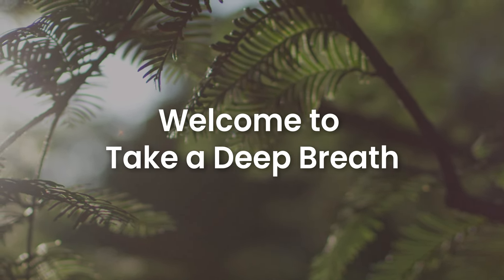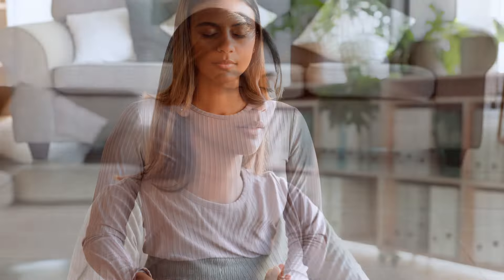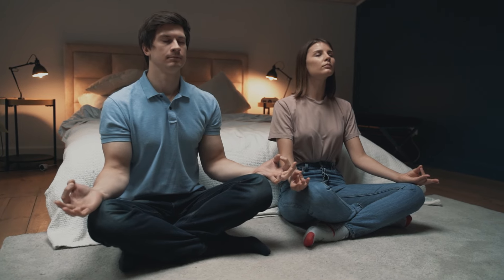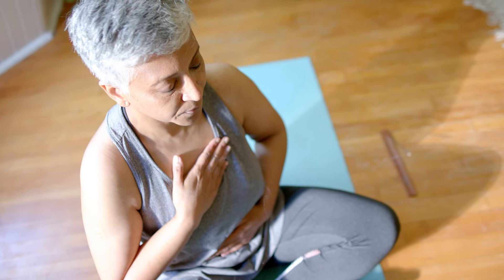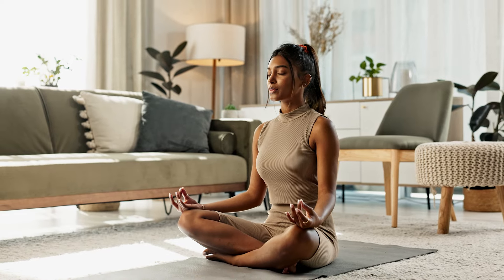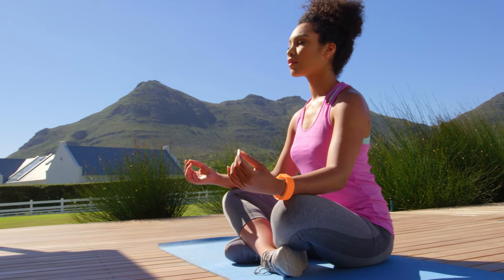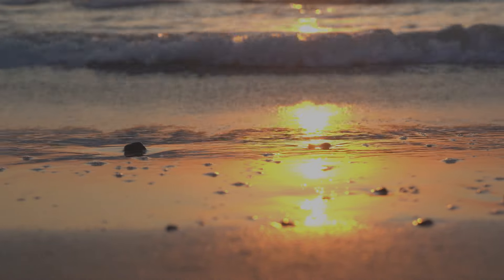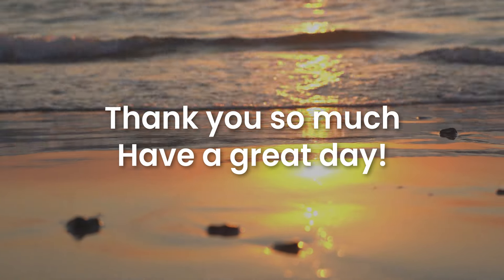5 Minute Meditation | Inhale Peace & Quiet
❤️ Do You Love Breathing? Register here for our FREE weekly breathwork newsletter 💌 'Breathwork in a Blink' - It's 5 minutes of breathwork goodies every Friday to help you deepen your breathwork practice

Welcome To TAKE A DEEP BREATH

Greetings! I'm Mike Maher, your guide on this breathwork journey and the host of this YouTube channel. As a new father to a beautiful baby boy, I left my corporate career behind to pursue my passion - helping people harness the transformative power of breathwork. I firmly believe in the life-changing potential of the breath, and it's my mission to help the world breathe better.

Safety Information:
Do not practice this breathwork during pregnancy, or if you are epileptic. People with cardiovascular issues, or any other serious health conditions, should always consult a medical professional before starting breathwork. These breathing exercises are a guide only, you should always listen to your own body and not push yourself, if you feel unwell STOP. Never practice breathing exercises before or during diving, driving, swimming, taking a bath, or in any other circumstance where the loss of consciousness could result in bodily harm. Deep breathing may cause tingling sensations, a ringing in the ears, and/or light-headedness. These are normal responses and are no cause for alarm. If you faint, however, you have gone too far and should take it more slowly next time.